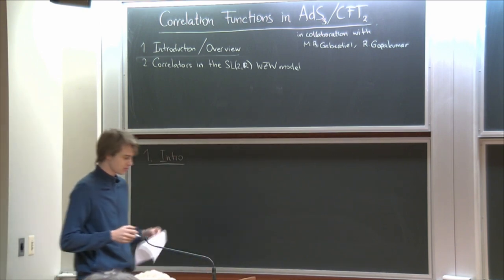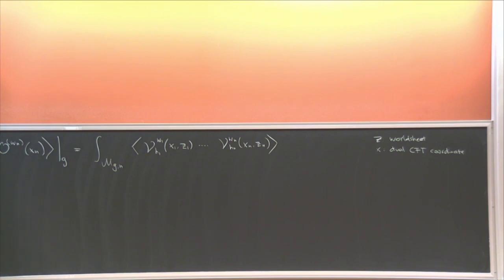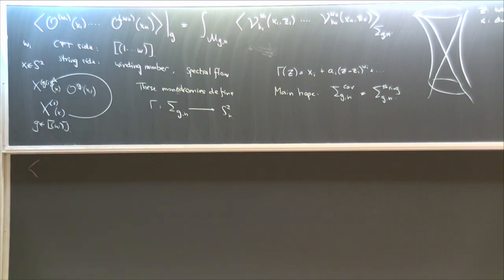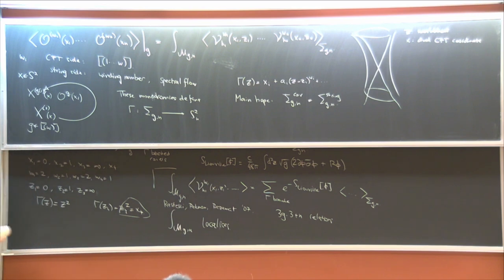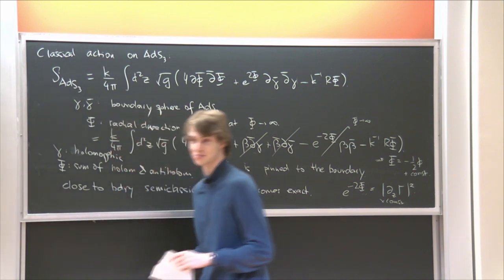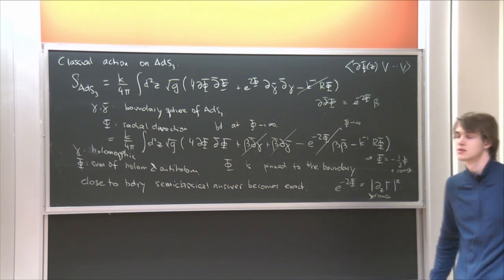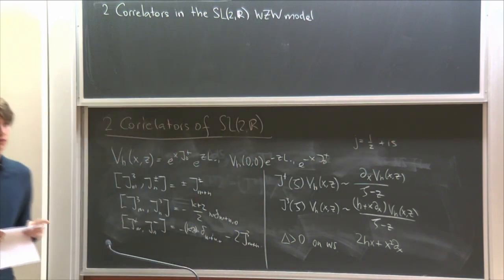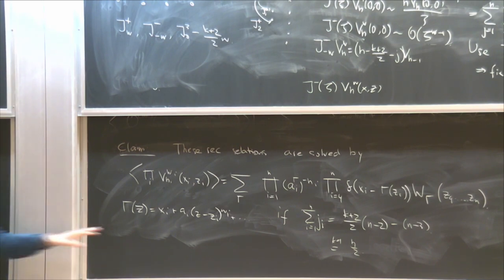Correlation Functions in AdS3/CFT2 - Lorenz Eberhardt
High Energy Theory Seminar

Topic: Correlation Functions in AdS3/CFT2
Speaker: Lorenz Eberhardt
Date: October 25, 2019